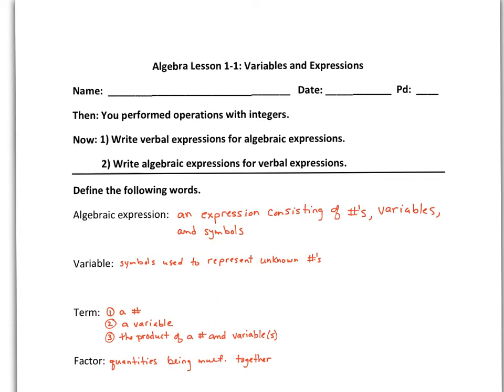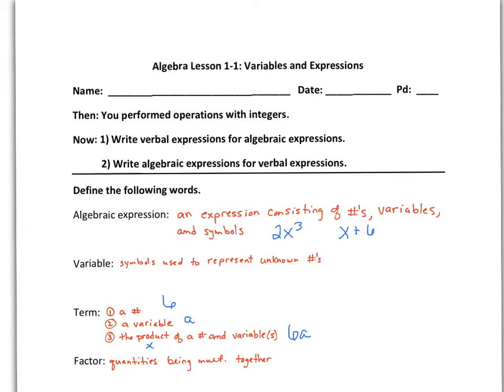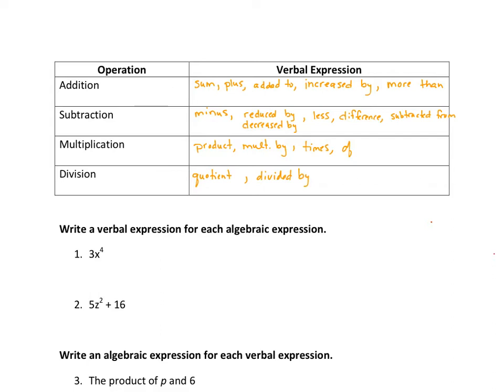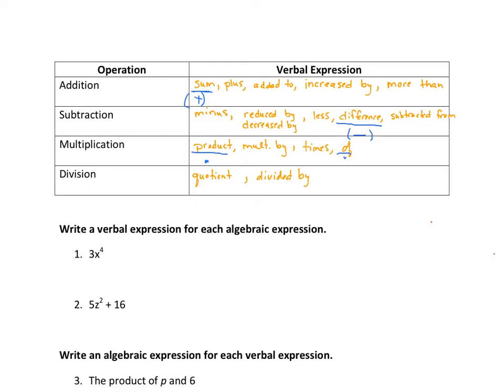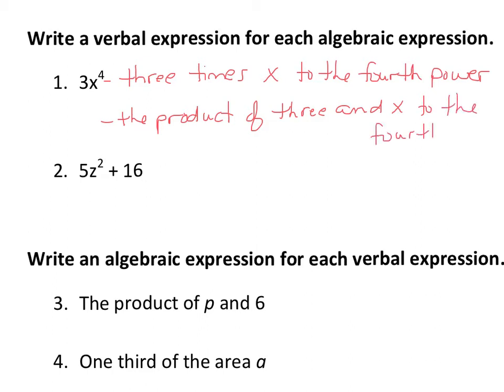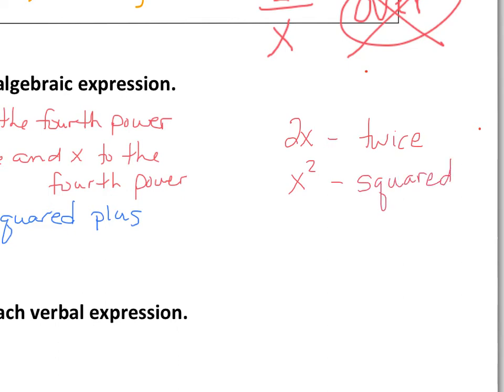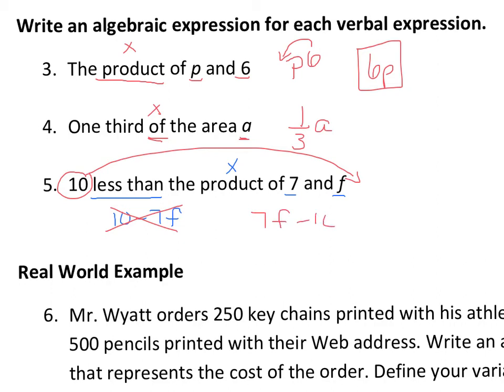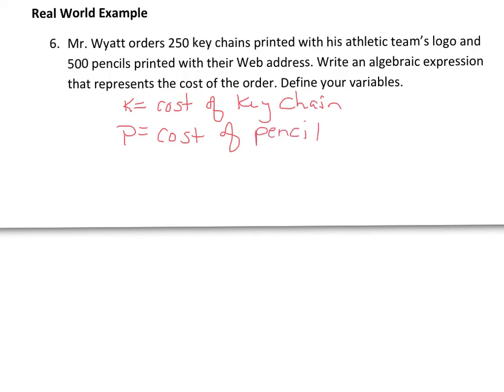Lesson 1-1 Video (Expressions)